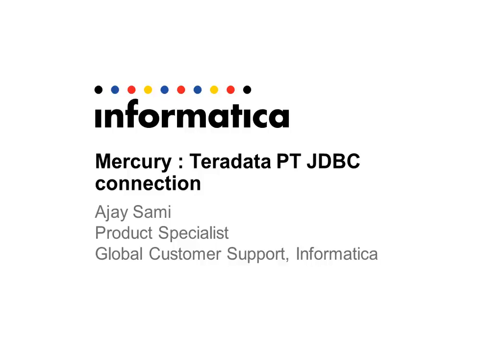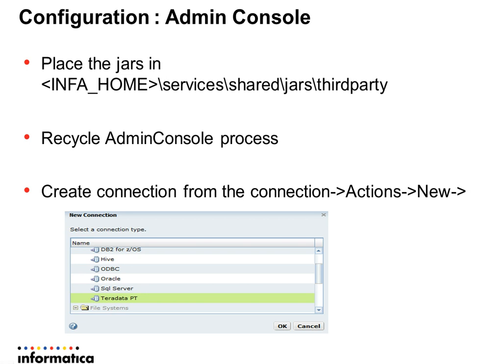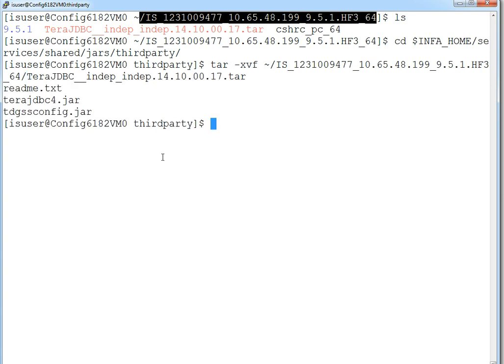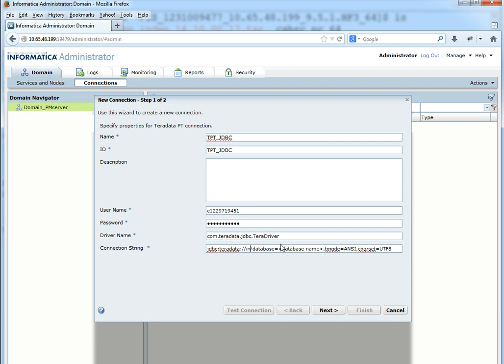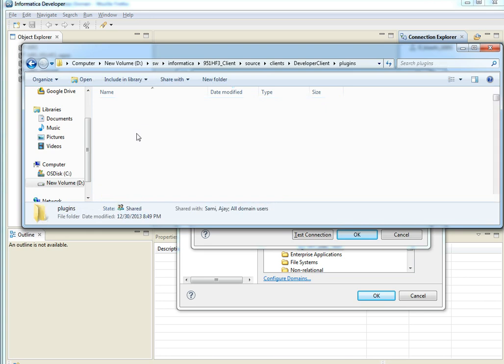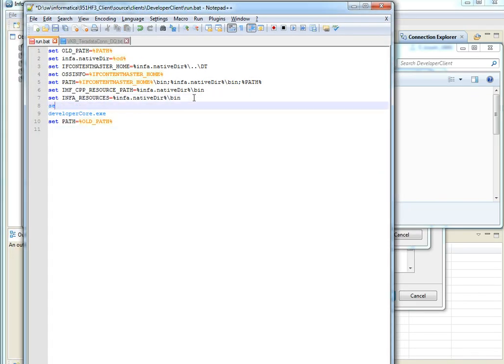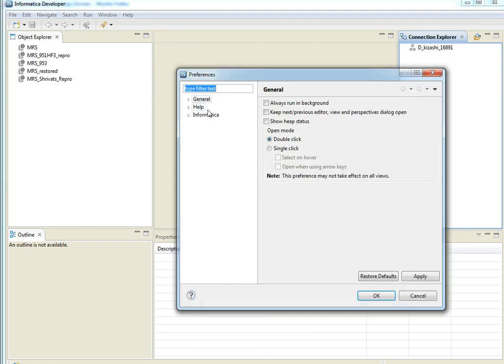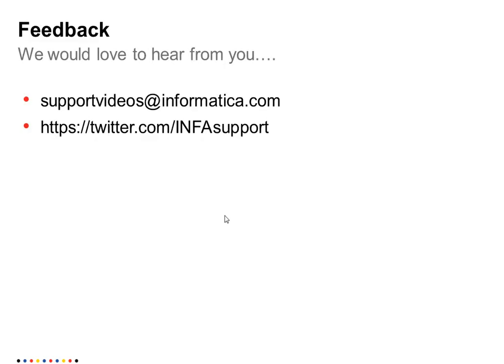How to configure Teradata JDBC for Admin Console and Developer client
This video describesTeradata JDBC configuration for AdminConsole and Developer Client